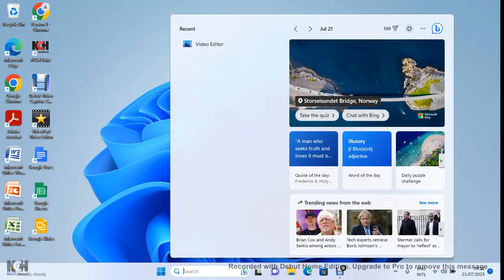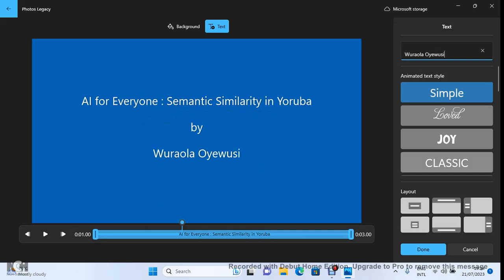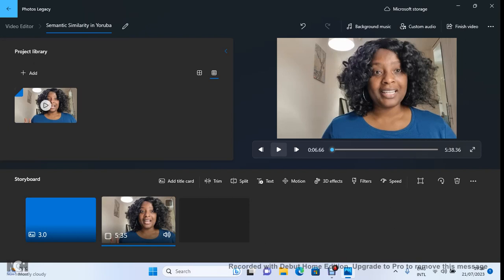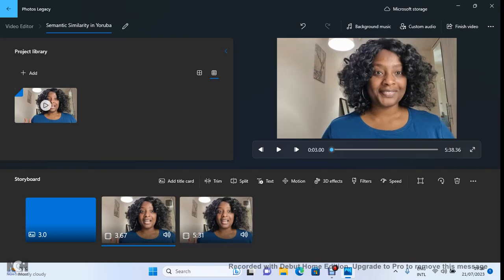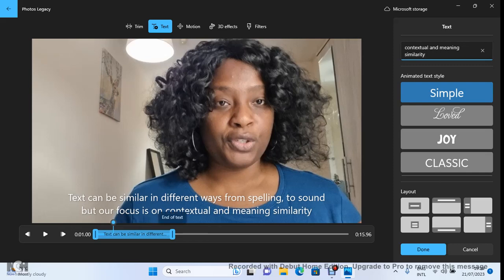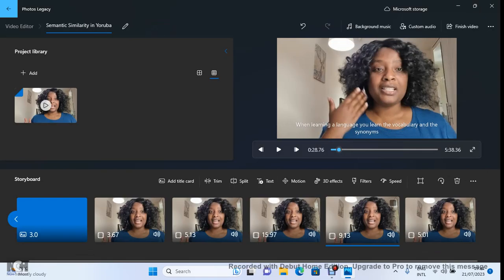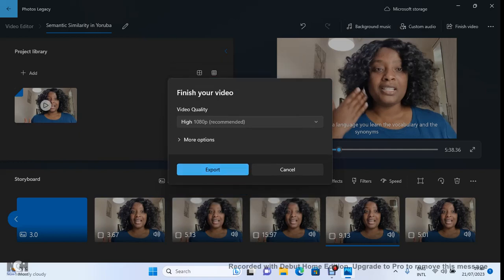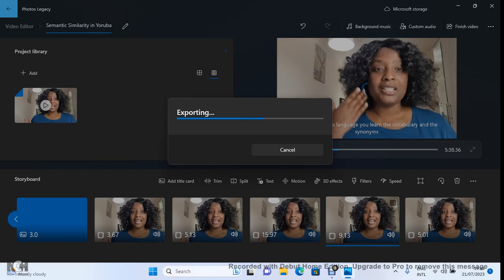Add Subtitles to Your Video for Free - Windows Video Editor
Simple step by step guide on how to add subtitles or captions to your videos for free using Windows Video Editor.